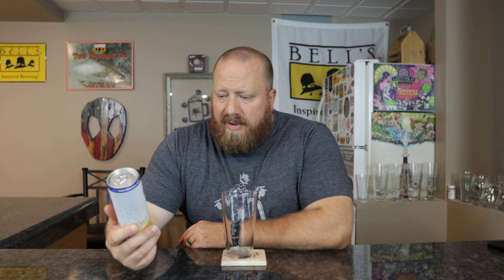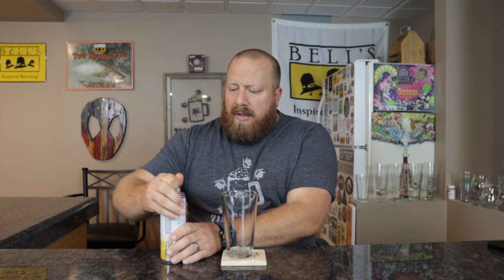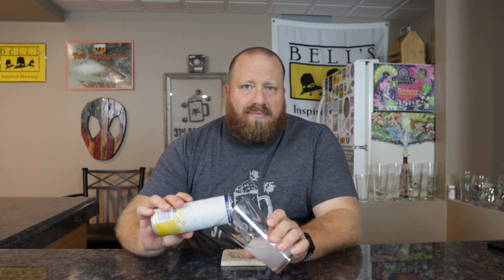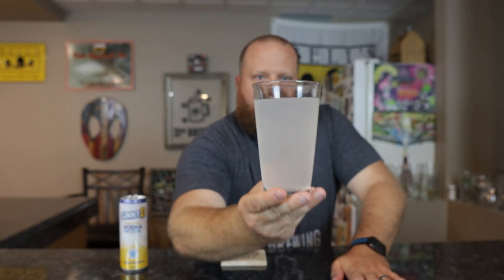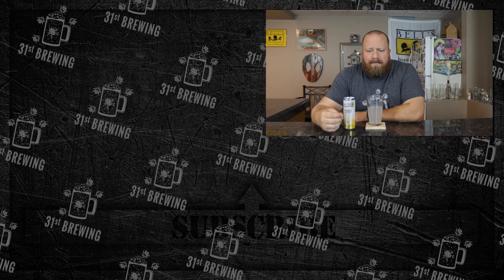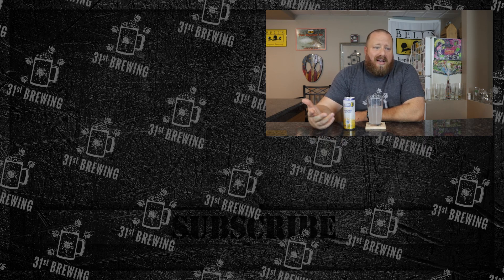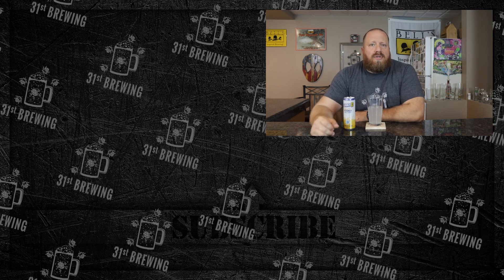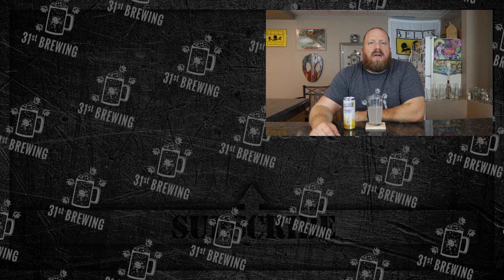SunnyD Orange Pineapple Vodka Seltzer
SunnyD Orange Pineapple Vodka Seltzer Tasting. This Vodka seltzer is 4.5% ABV. In this review, we will take a look at the color, smell, and taste.

00:00 Introduction
01:07 Pour
02:14 Color
04:46 Smell and Taste